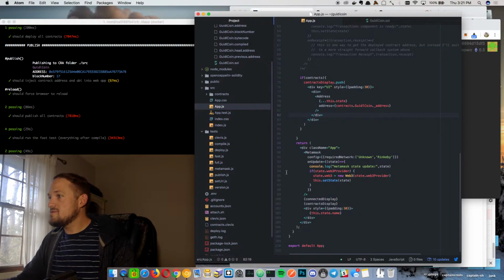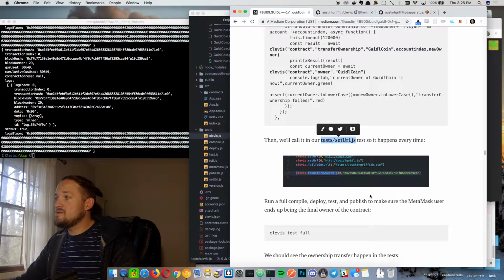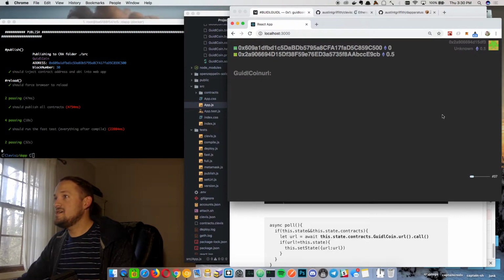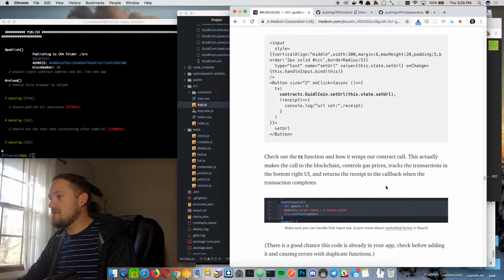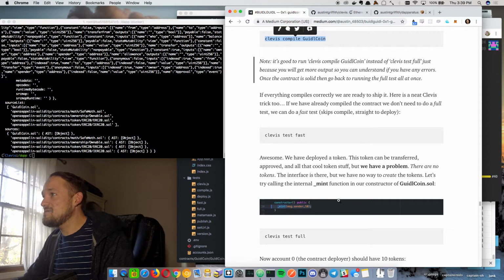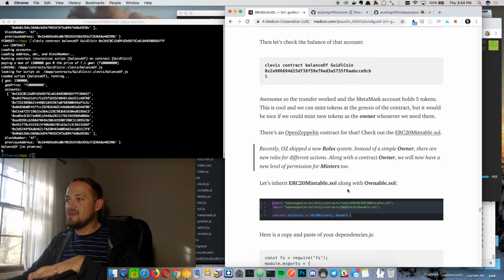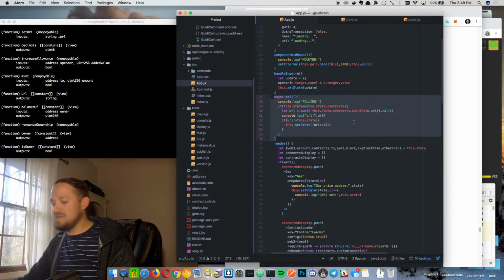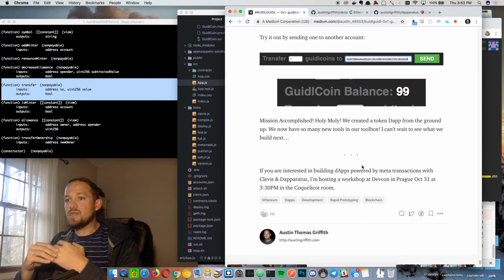BUIDLGUIDL — 0x1: guidlcoin part 2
Mintable Token dApp powered by Clevis & Dapparatus

Where’s the best place to start in Ethereum development? Creating our very own sh!tcoin… 😅😅😅